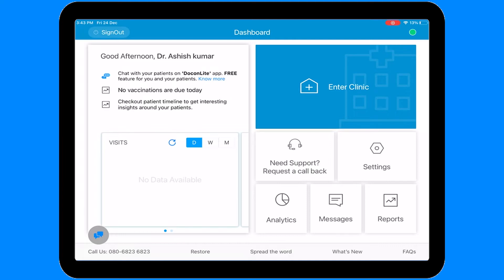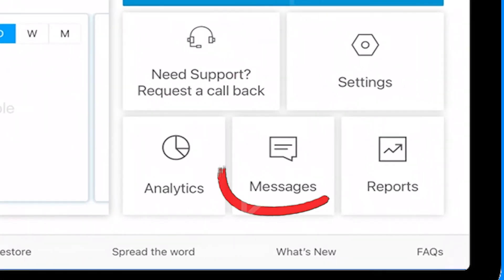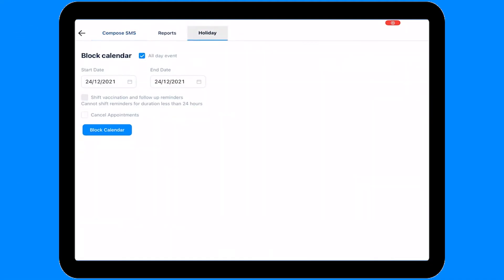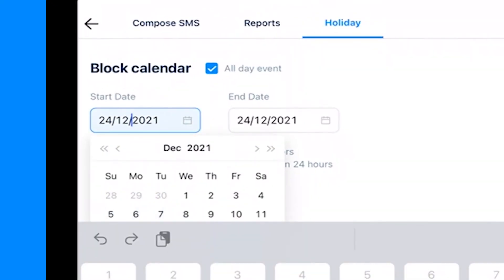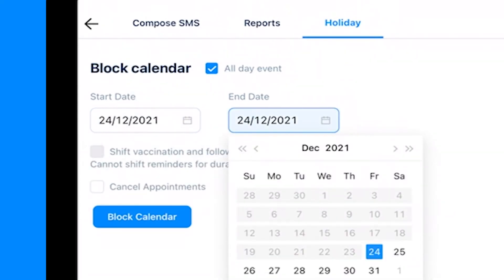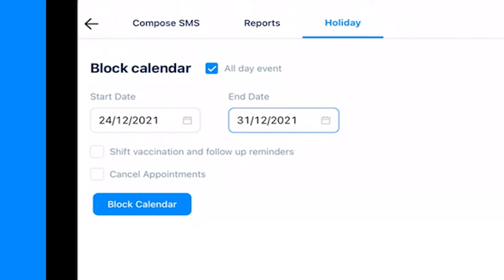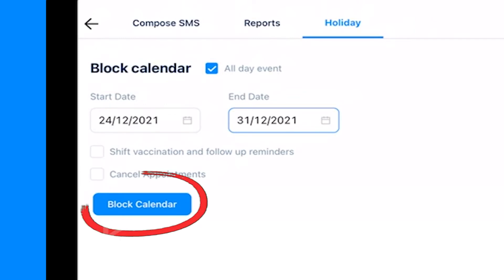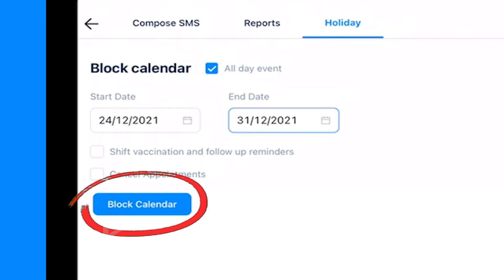Docon tutorial 22 | How to schedule holidays on iPad EMR? | Doctors Module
In this video, Docon university will give doctors an overview of the Holiday settings on iPad EMR.

(Queries solved) in this video Docon university guides you about :
How to cancel appointments on iPad EMR?
How to block appointment calendars on holidays in Docon’s iPad EMR?
How to shift holiday appointments?
How to inform patients about holidays?
How to manage your clinic schedule according to your availability?

to schedule a quick demo today.